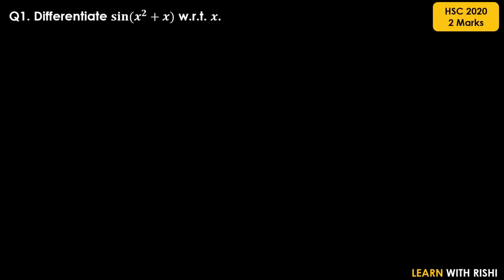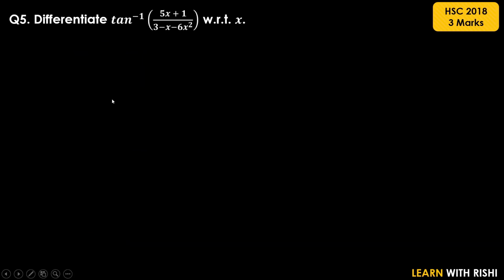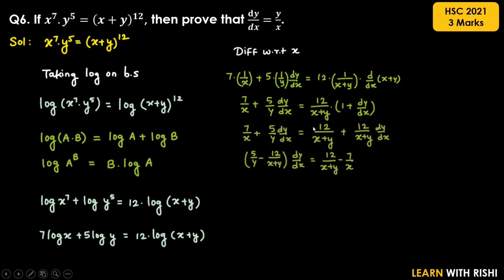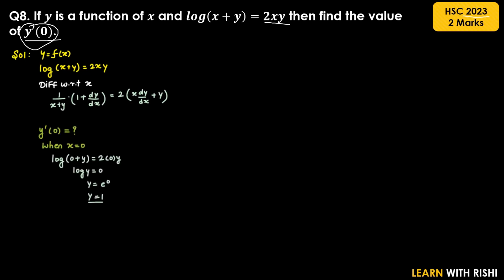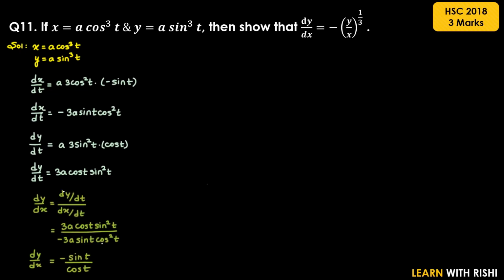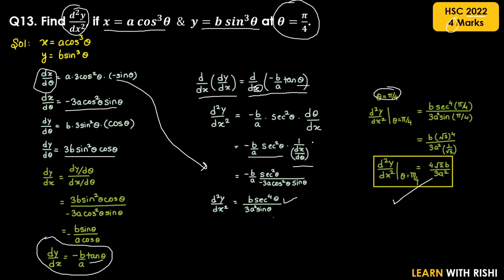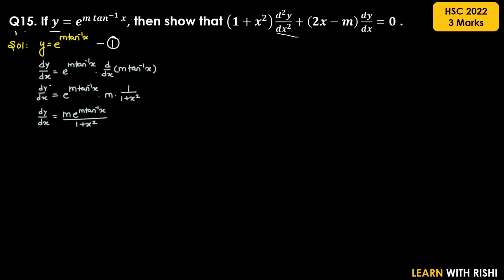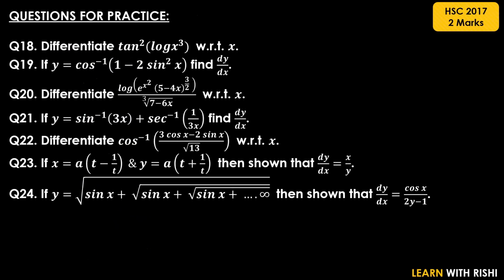HSC | Maharashtra Board | Revision Series | Maths-2 | Differentiation | PART 2 PYQ's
Hello Everyone.
This is Revision Series for Class 12th students of Maharashtra Board.
This is PART 2 of Topic Differentiation.
In this video Previous Year Questions (2018-23) are solved.